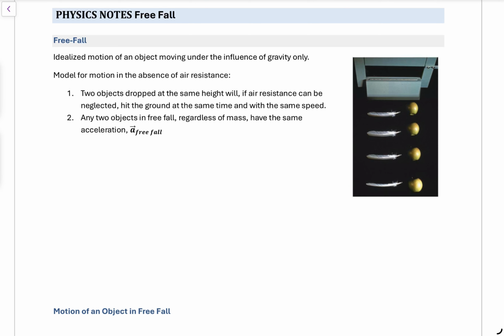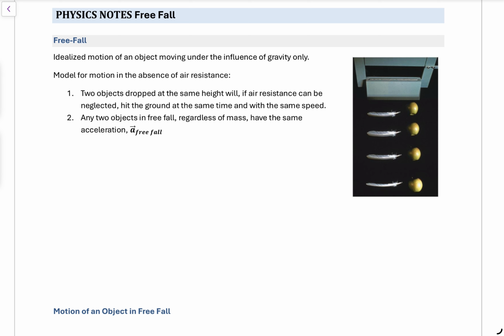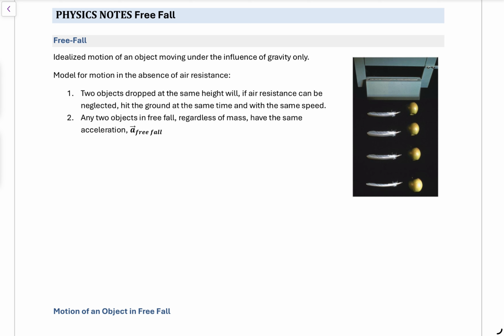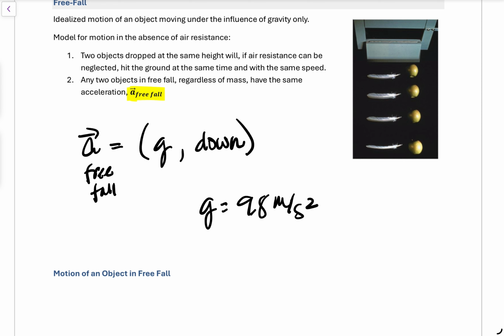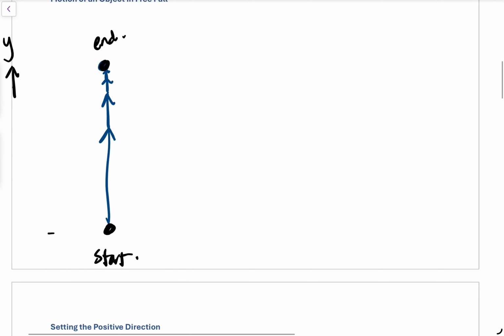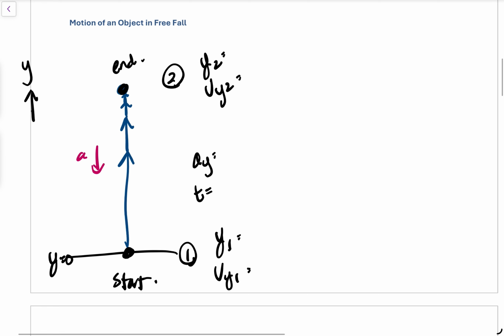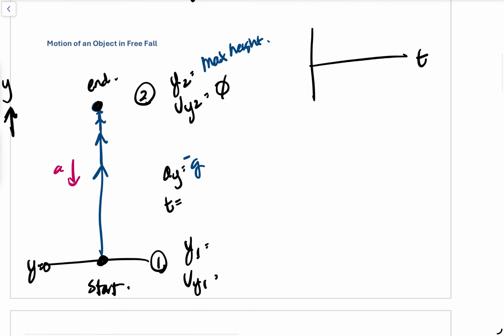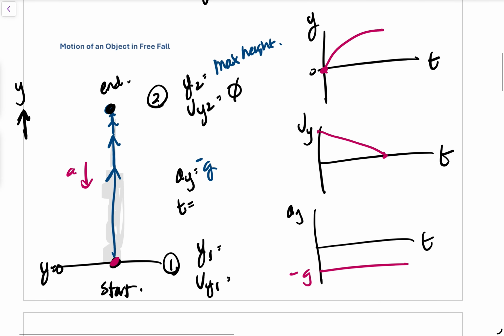PHYSICS Free Fall (Part A)